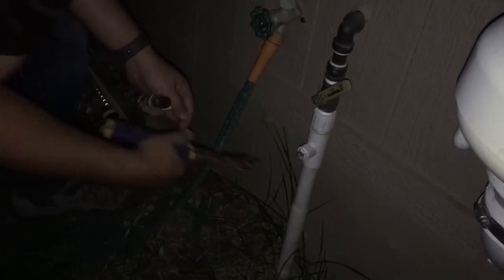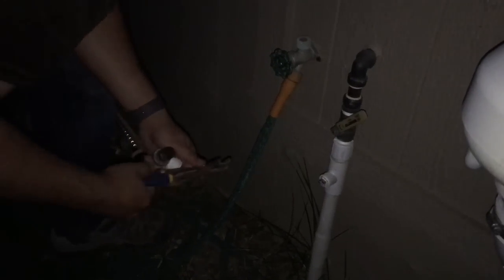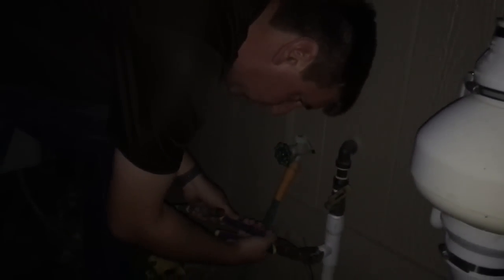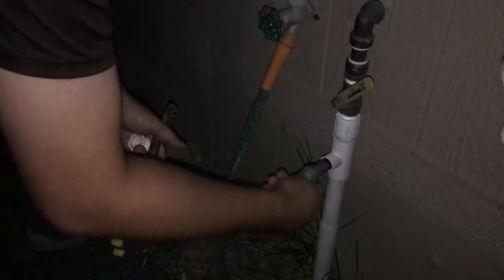How To Blow Out Sprinkler Systems- Cost Of Entry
Sprinkler blowout 2016

► Facebook: B&B Lawn Care and Property Services, LLC

B & B Lawn Care provides weekly lawn mowing for residential and commercial customers. Striping properties near Kansas City, Liberty and Gladstone in Missouri.
We understand you have a busy lifestyle! When you are a weekly client, you will come home to a well manicured lawn. Not home when we show up? No problem, payments can be made weekly or monthly. We can have you set up FAST, EASY and have your property in tip top shape!

Commercial Equipment:
Scag
John Deere
Ventrac
Wright Stander
Stihl Trimmer
Echo Power Equipment

Some Of The Topics We Talk About:
-Cannon 70D
-How we are going to grow in 2016?
-New truck?
-How to grow my company?
-Drones
-Videography
-Lawn Care
-Lawn Care In Kansas City
-Landscaping
-Mulch

Other Great Channels:
Geek To Freak Fitness, The Lawn Care Nut, Gary Vaynerchuck, The Landscaping Employee Trap, Top Notch Lawn Care, Ring Lawn Care, Roman Atwood, Casey Neistat, The Pond Digger, JIT Supply, Grant Cardone

Are you looking for Lawn Care in Kansas City? Call B&B!
We Always Try To Mix Videography, Business and Entertainment Together!